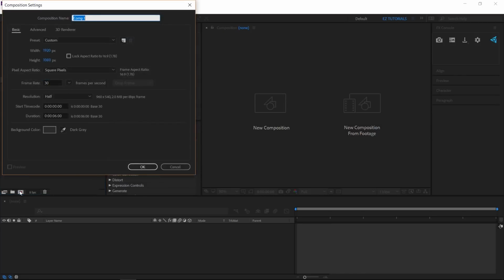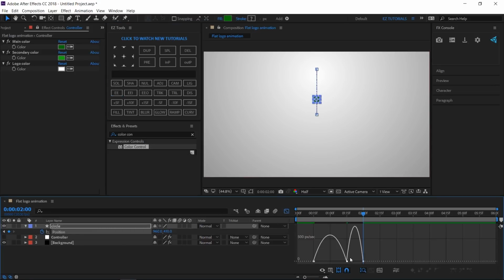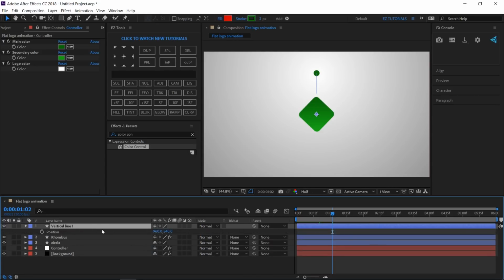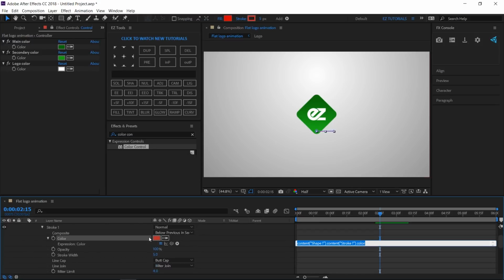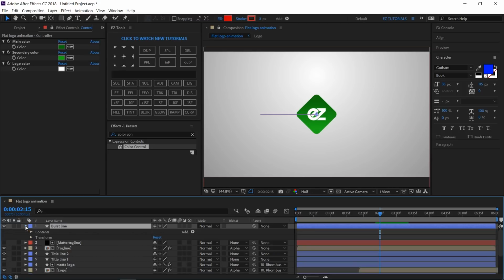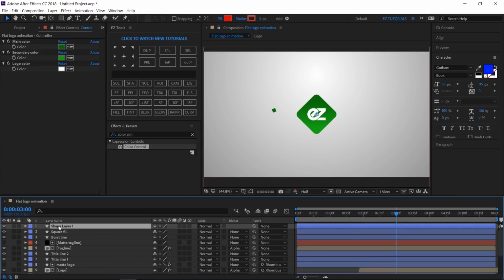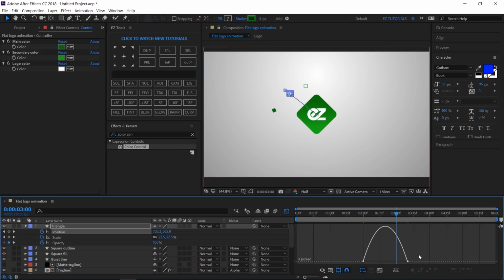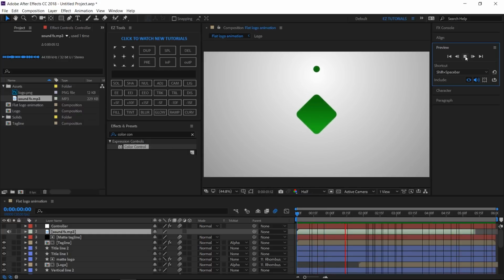Flat Logo Animation, After Effects Tutorial & Template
Discover how to make a beautiful flat logo animation in After Effects. No third-party plugins needed. You can also download this logo animation template.

Follow me, and create your own flat logo animation free template in After Effects. Find out the magic behind making this logo animation. After watching this After Effects tutorial, you’ll be able to make this After Effects animation on your own. I will teach you how to use animated accents and bursts in After Effects, how to create color control layers, and much more. Enjoy this amazing flat logo reveal template for youtube videos.